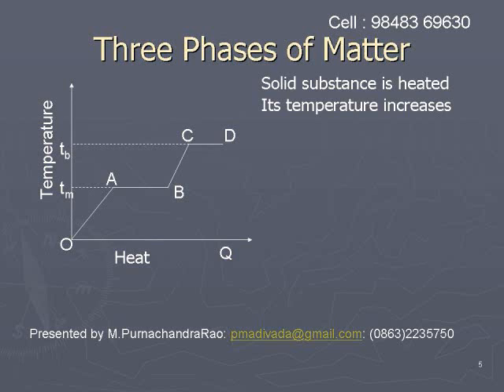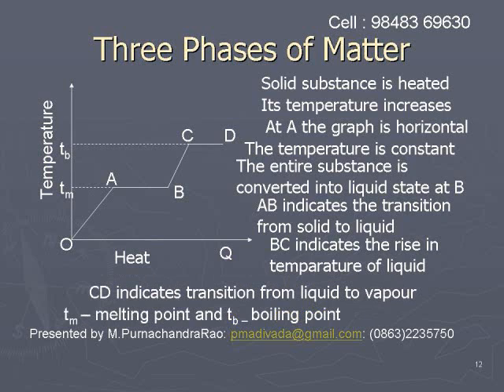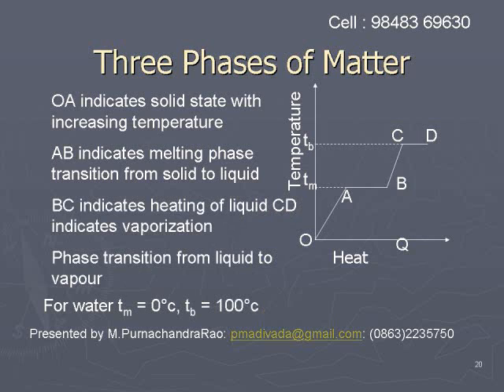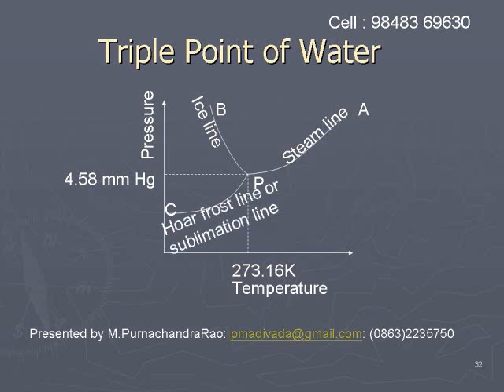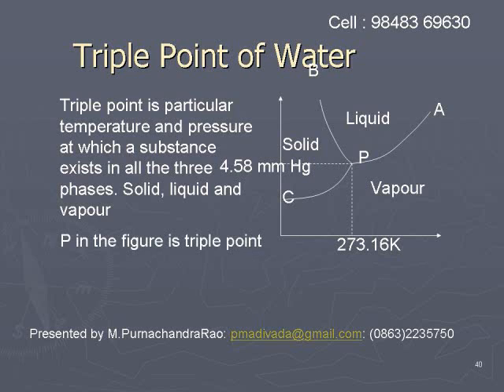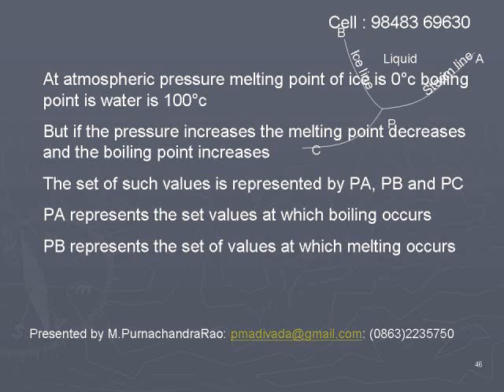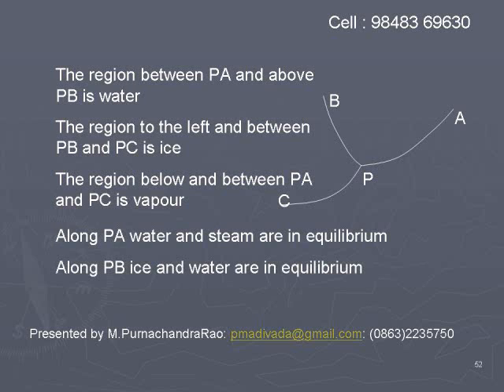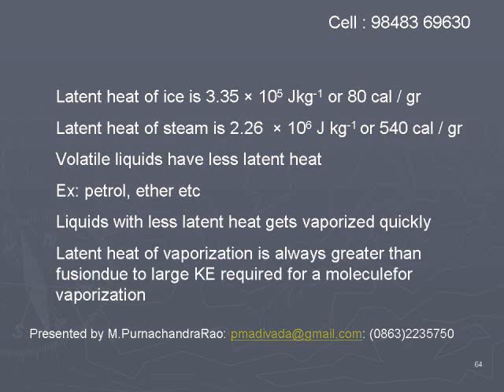20 05 triple point and latent heat